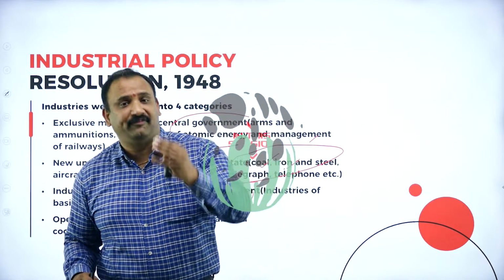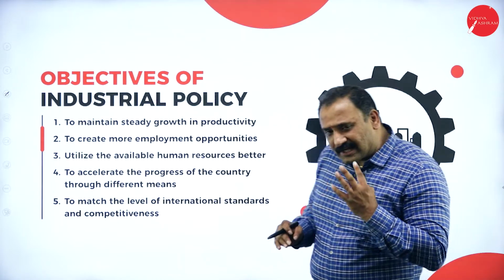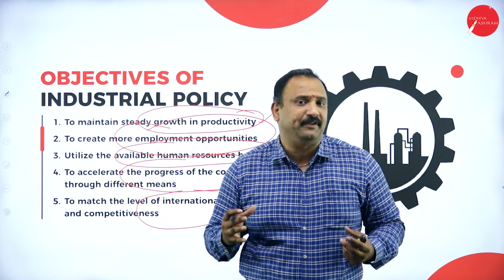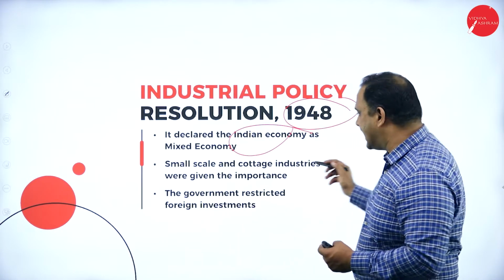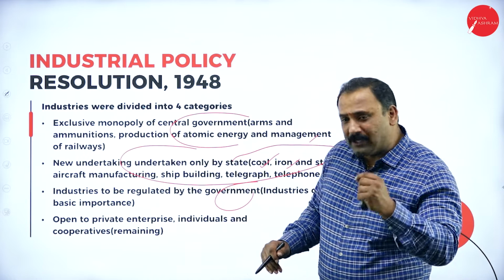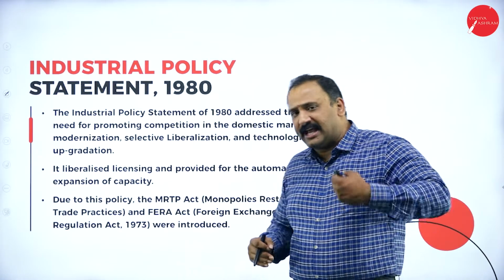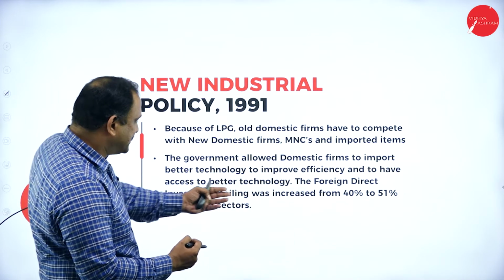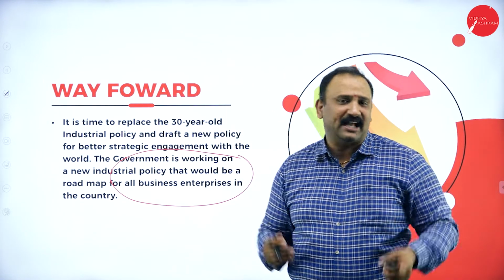DAY 09 | PRE-REFORMS INDIAN ECONOMY | I SEM | B.COM | NEP | INDUSTRIAL POLICY | L1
Course : B.COM
Semester : I SEM
Subject : PRE-REFORMS INDIAN ECONOMY
Chapter Name : INDUSTRIAL POLICY
LECTURE : 1